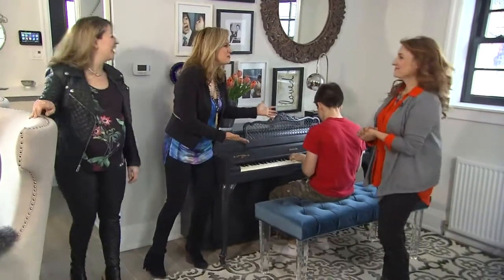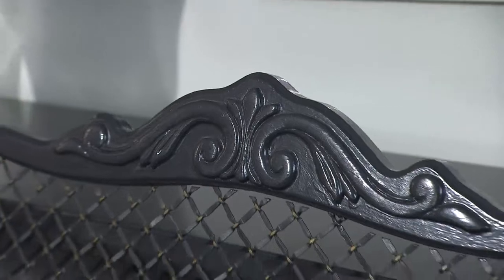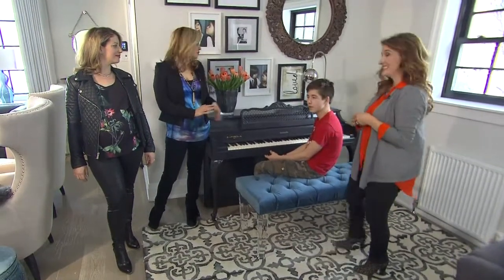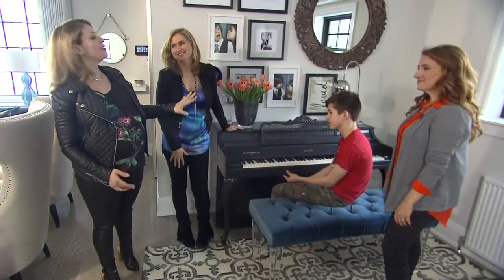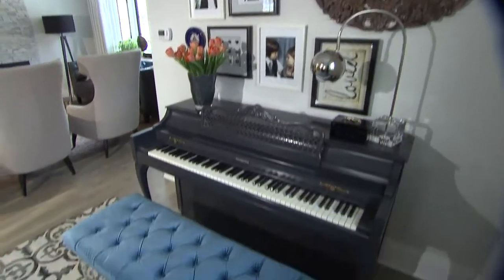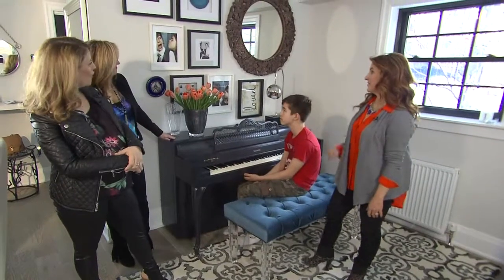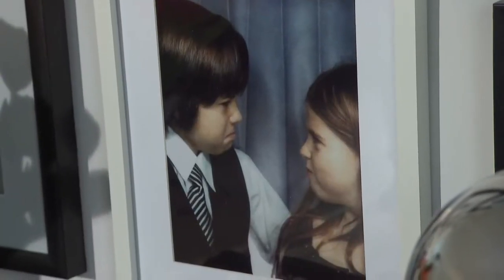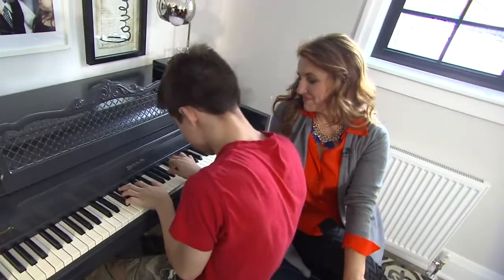Transforming a piano with paint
Decor expert Sharon Grech shows how a fresh coat of paint on Jenn Valentyne's piano really brings it together with her space.